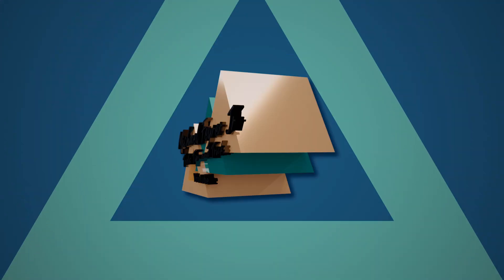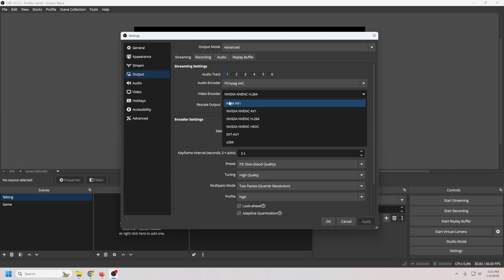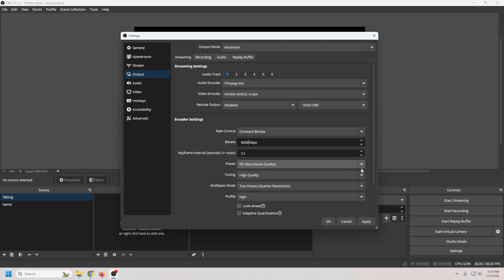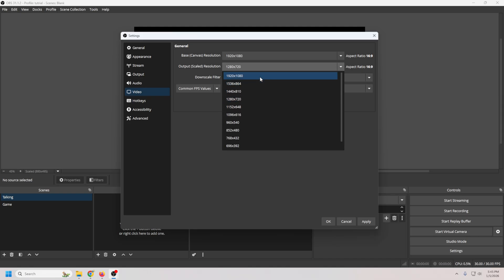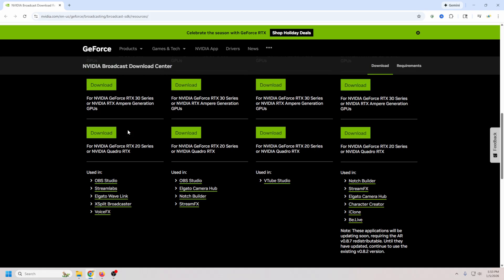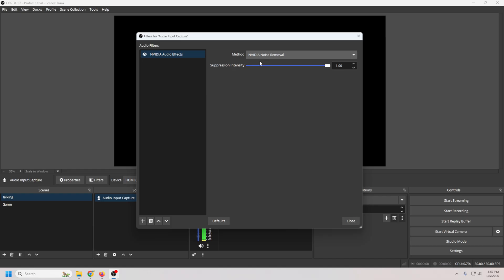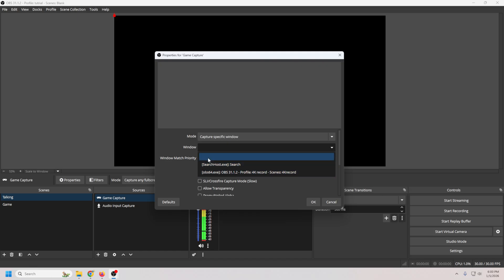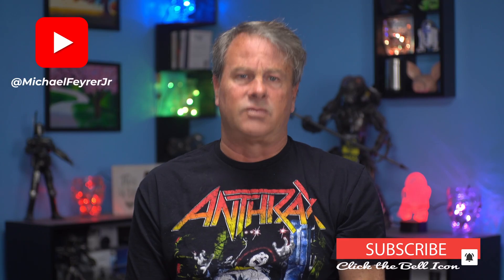OBS Studio 2026: The Ultimate Beginner's Guide (Zero Lag Setup)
If you are still using standard MP4 recording in OBS, you are one crash away from losing everything. In this video, I break down the best OBS settings for 2026 to ensure your stream is crash-proof, lag-free, and crystal clear.

What You'll Learn:

We are ditching outdated advice and upgrading to the new "Hybrid MP4" standard. Whether you are looking for OBS recording settings or the best OBS settings for streaming, this guide covers the essential tweaks you need right now to eliminate lag and stop dropped frames instantly.

00:00:00 | Intro: What's New in OBS 2026
00:00:47 | The Hybrid MP4 Format (No More Lost Footage)
00:01:36 | Zero-Lag Streaming Settings (Encoder, Bitrate, Preset)
00:03:05 | Video Resolution & Downscale Filter
00:03:47 | Audio Fix: Noise Suppression Filters
00:05:53 | Best Way to Capture Your Screen (Game Capture)
00:06:38 | Summary & Next Video